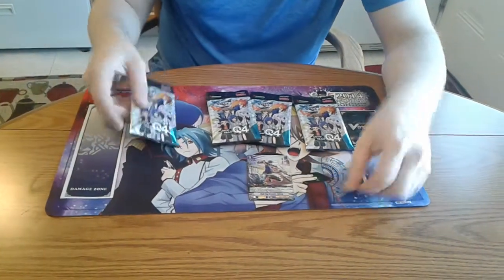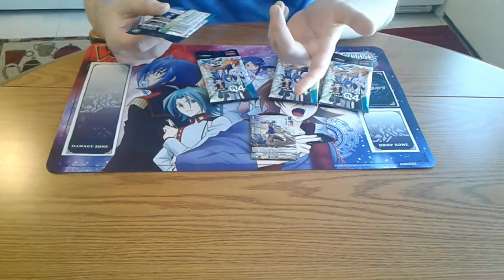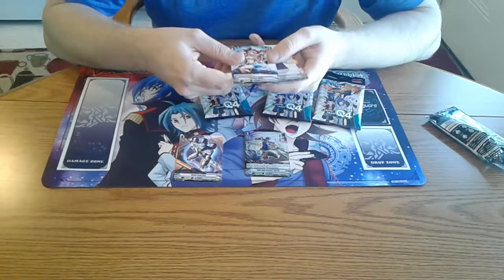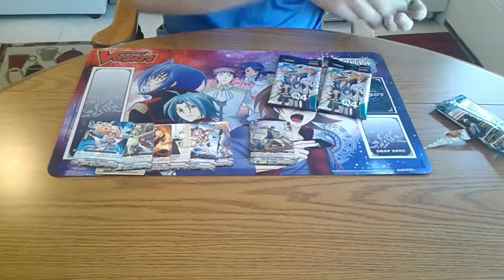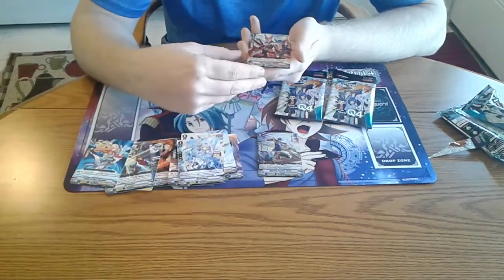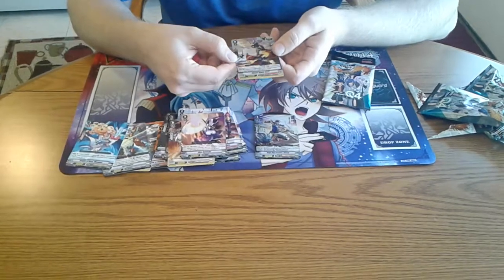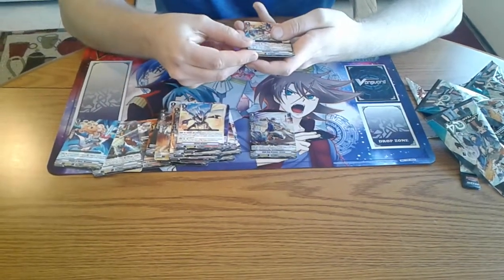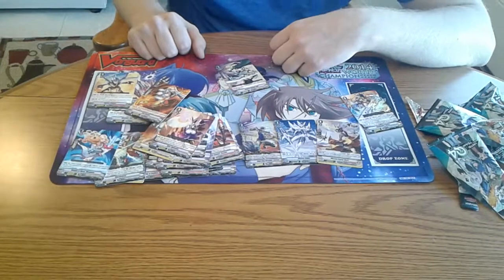UNITE! Team Q4 Sneak Peek Pack Opening!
Hey guys I've been so ready for the restart to be upon us and now we finally have the TD's and set one. Hope you guys enjoy the video!